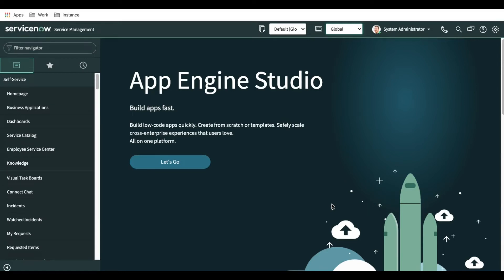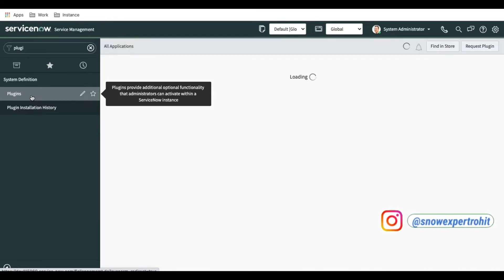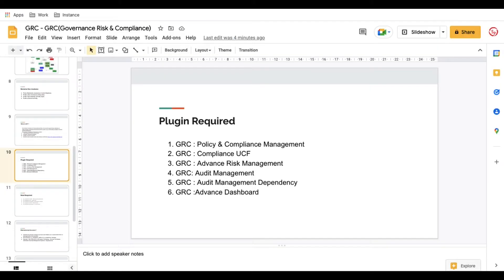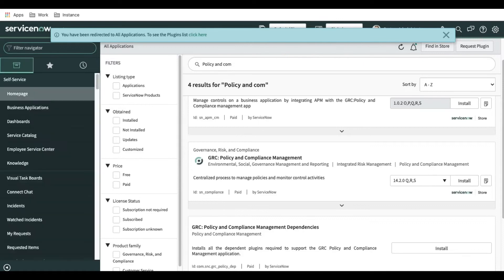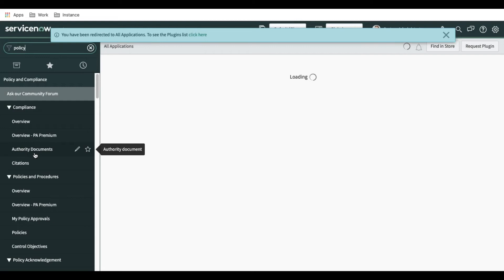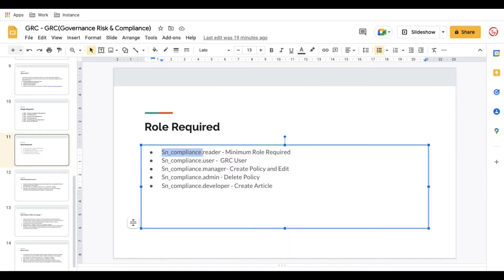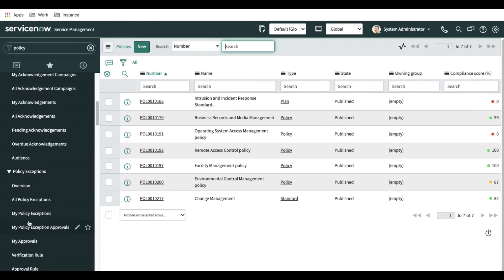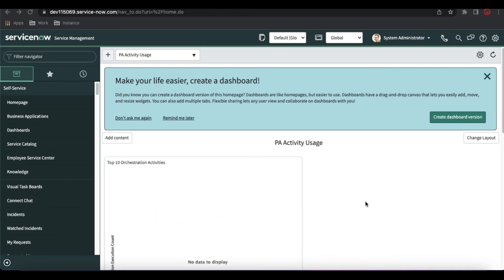GRC 2 - Plugin & Role Requires for GRC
Plugins & Role Requires for GRC
The ServiceNow® Policy and Compliance Management product provides a centralized process for creating and managing policies, standards, and internal control procedures. The process automatically cross-maps the procedures to external regulations. Also, the application provides structured workflows for the identification, assessment, and continuous monitoring of control activities.